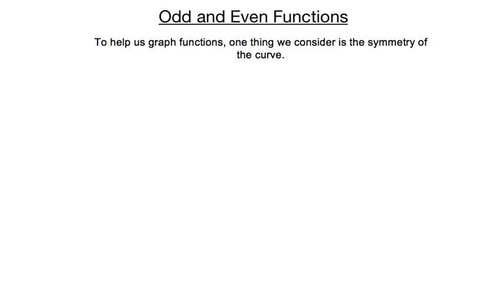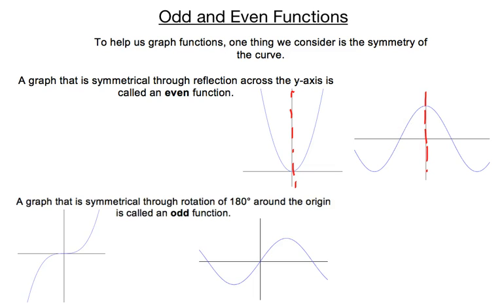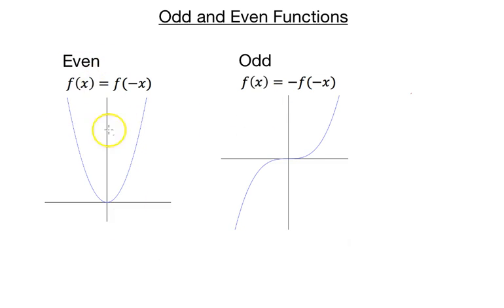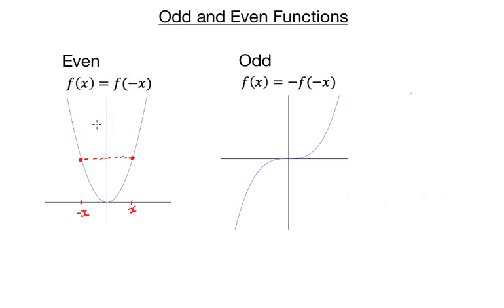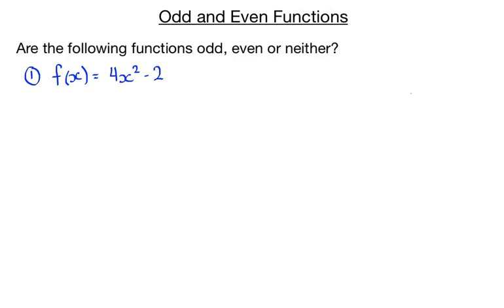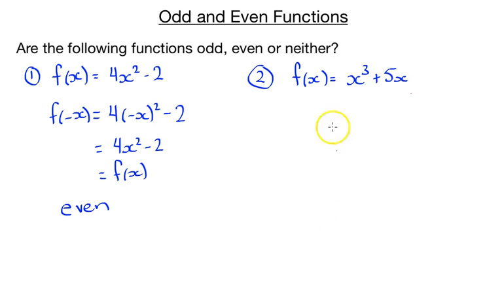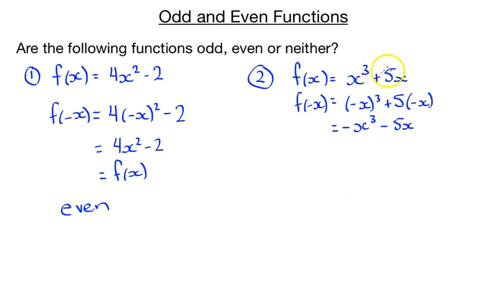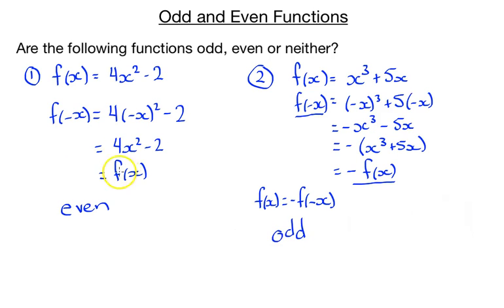Odd and Even Functions